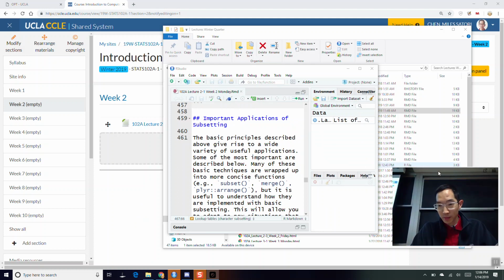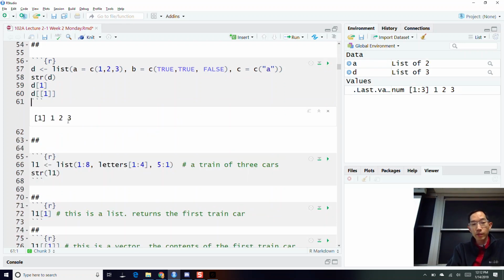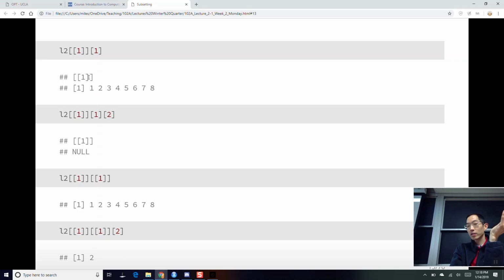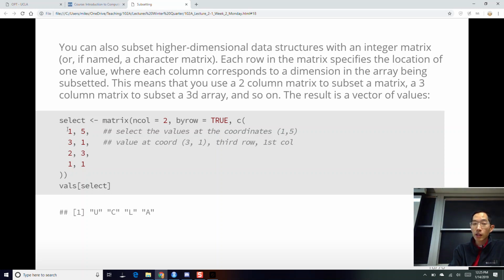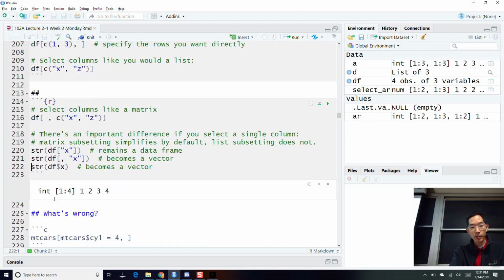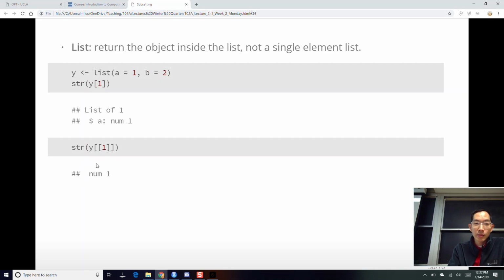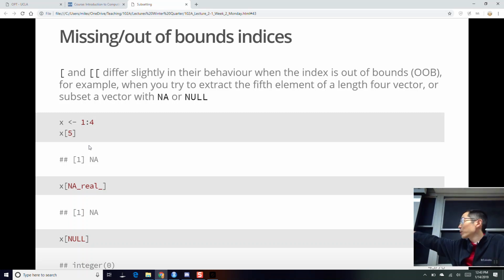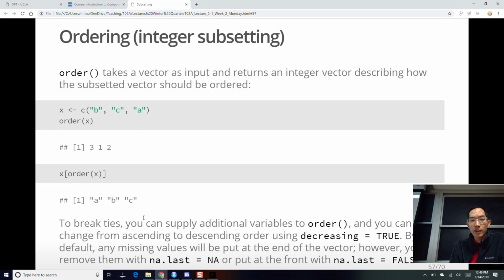1 14 2019 Stats 102A Lec 1